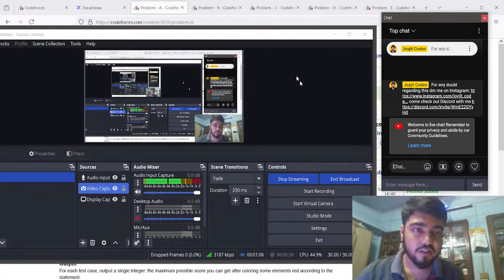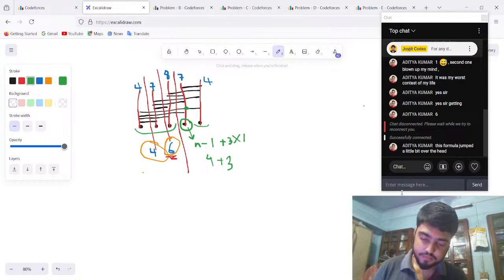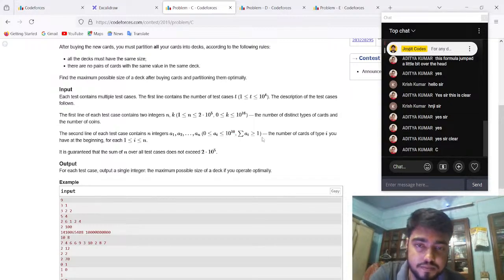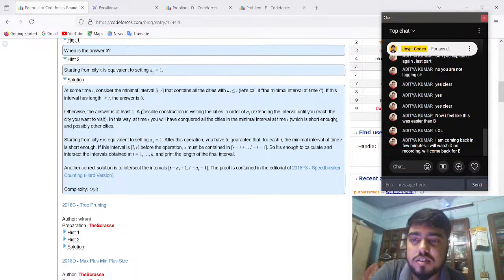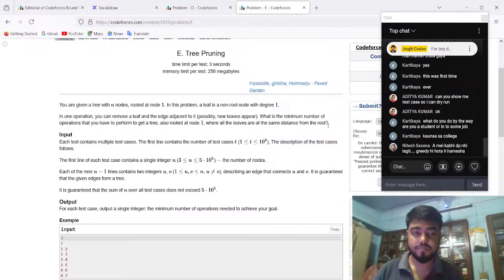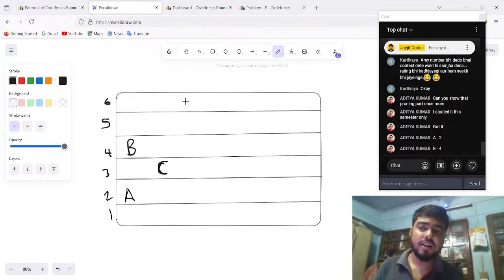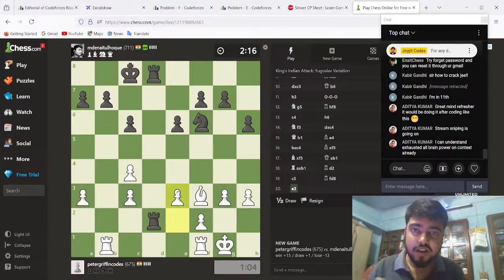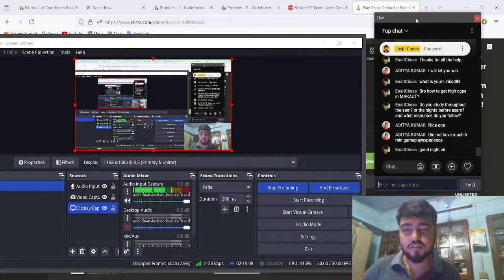CODEFORCES ROUND 975 (Div. 1 + Div. 2)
In this video I have explained all the solutions of CODEFORCES ROUND 975 (Div.1 + Div.2)

Intro - 0:00
A. Max Plus Size - 1:16
B. All Pairs Segments - 11:01
C. Cards Partition - 34:56
D. Speedbreaker - 53:01
E. Tree Pruning - 1:16:29
Rating Problems - 1:32:20
Chess - 1:50:10